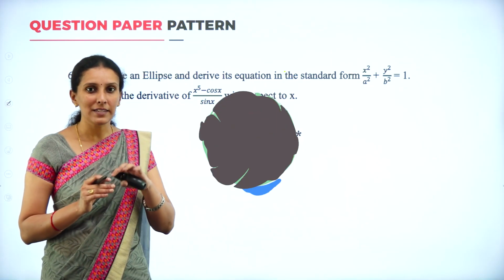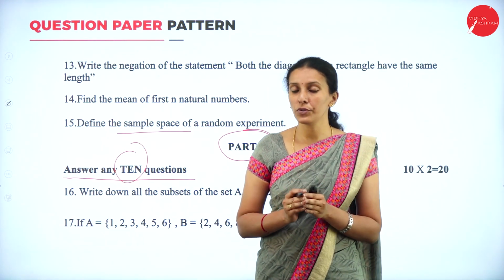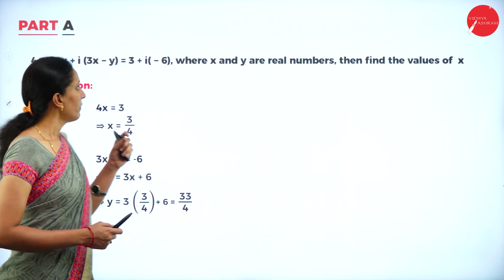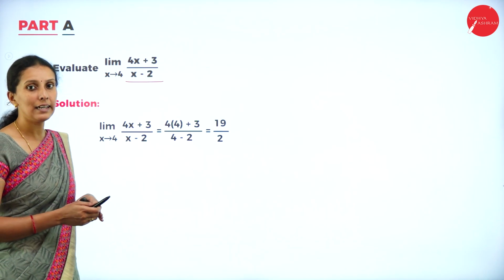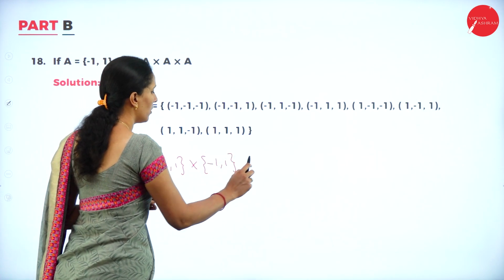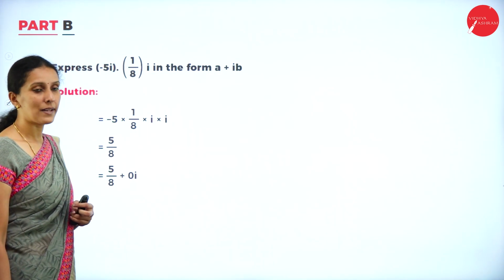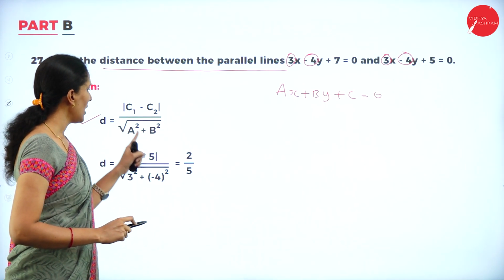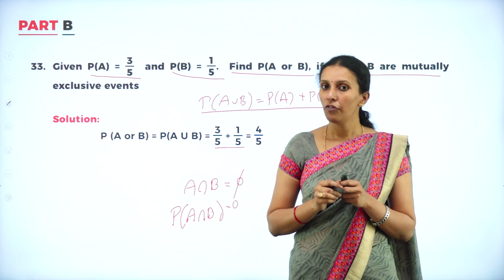DAY 77 | MATHEMATICS | I PUC | MODEL QUESTION PAPER | L1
Class : I PUC
Stream : SCIENCE
Subject : MATHEMATICS
Chapter Name : MODEL QUESTION PAPER
Lecture : 1